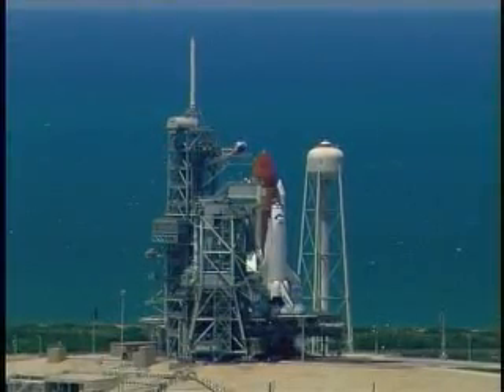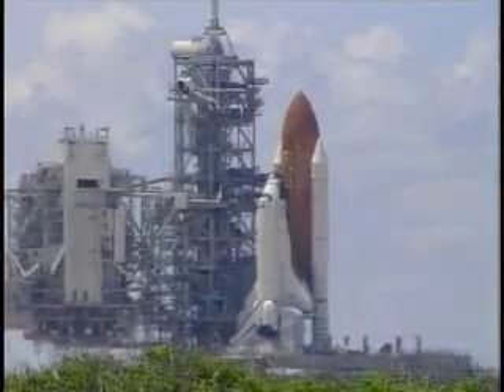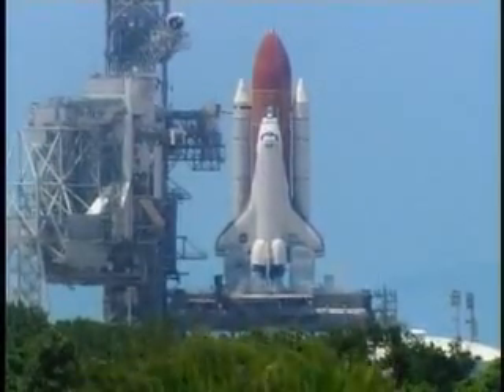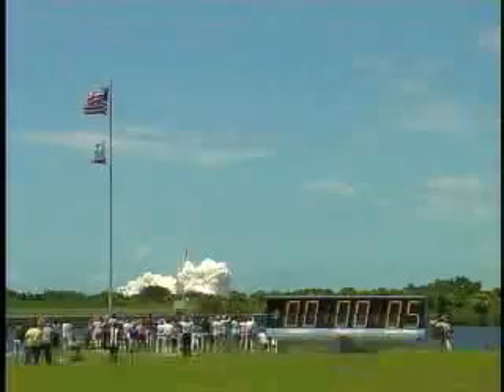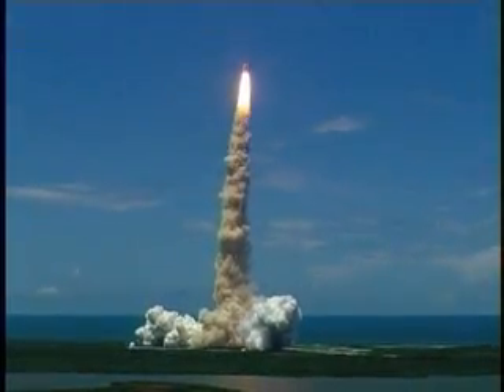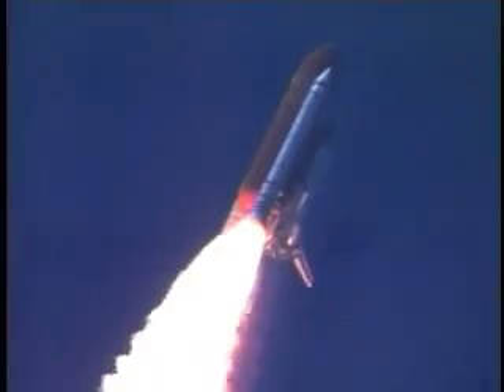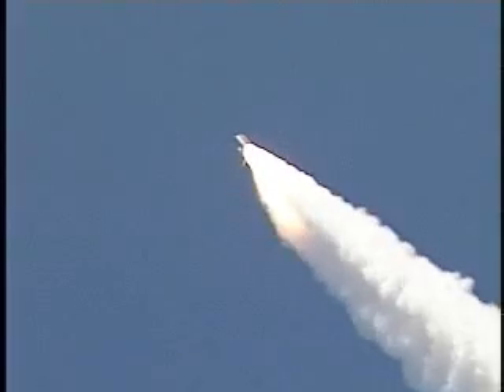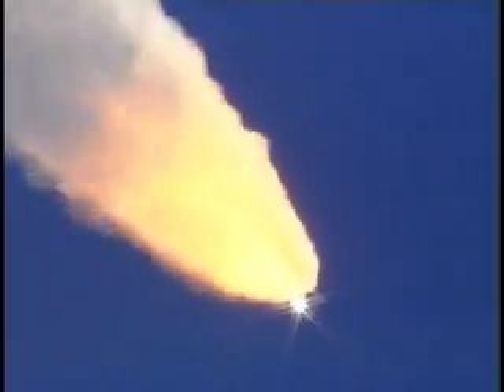Launch of STS-121 (Discovery) - July 4, 2006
Successful launch of Space Shuttle Discovery on July 4, 2006.